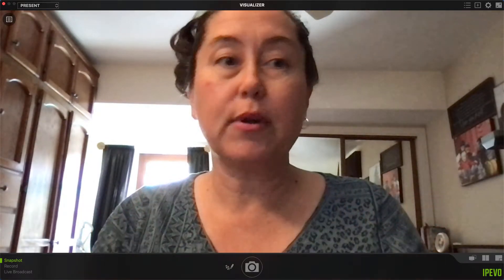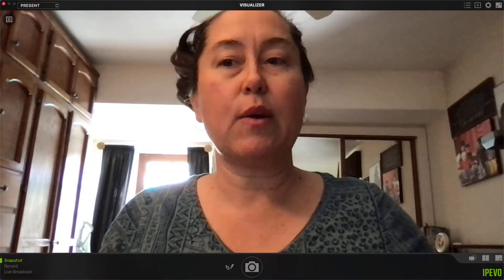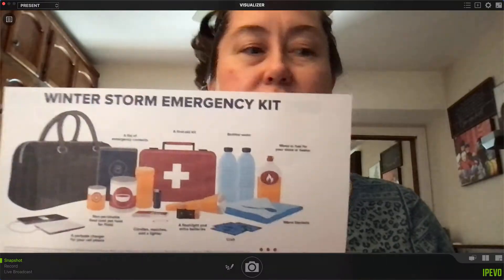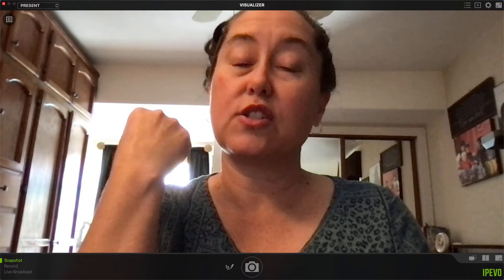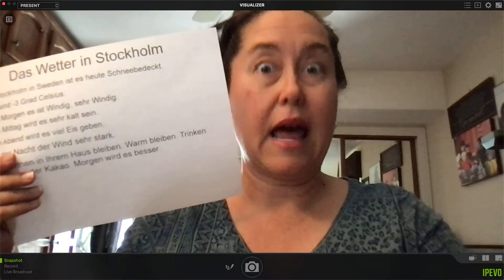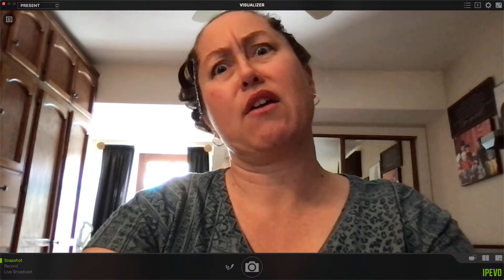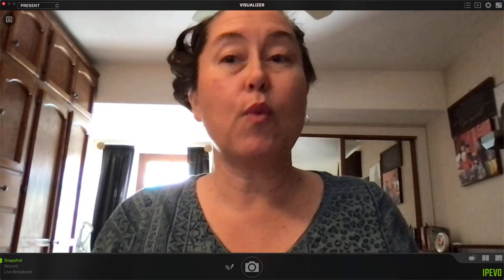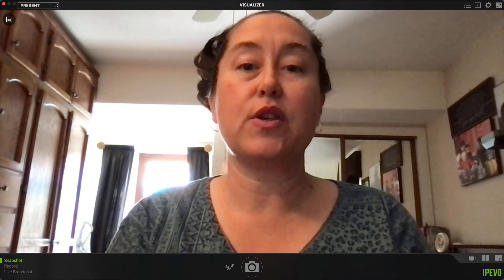Planning Weather Report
Welcome to 3rd @ AEA with Mrs. Findlay.  This is a brief overview of what to do to get your Weather Report portion of the Unit 4 project together.